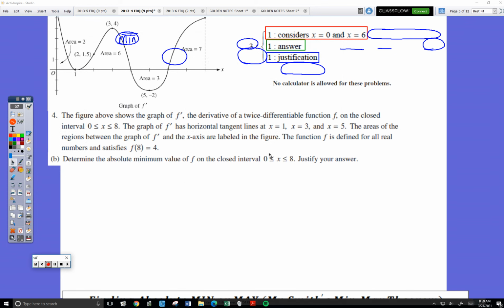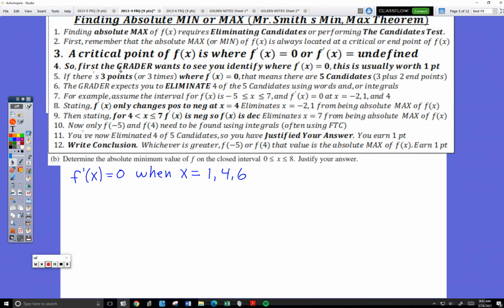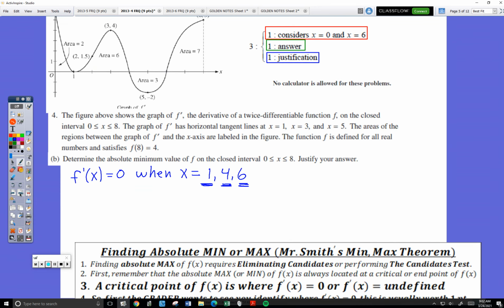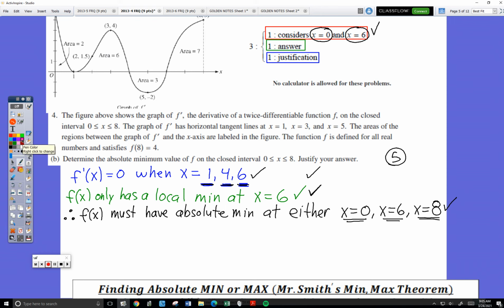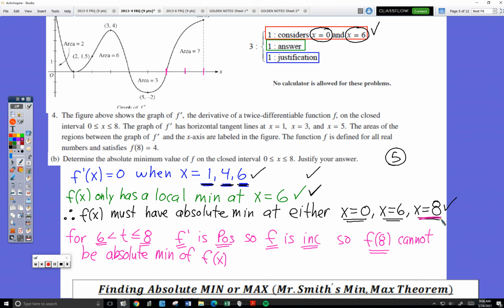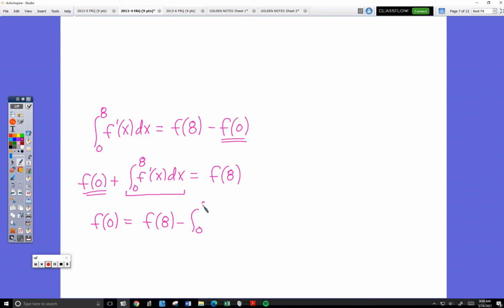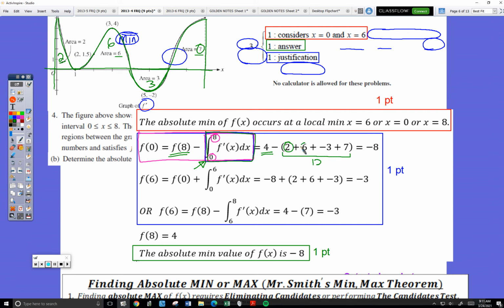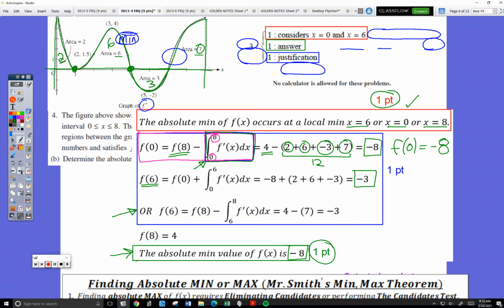2013 AB FRQ